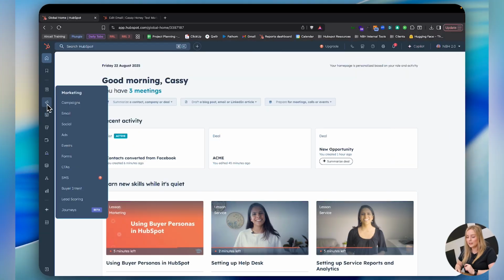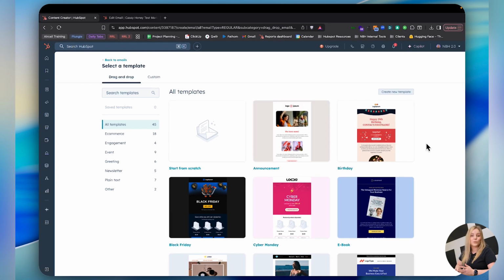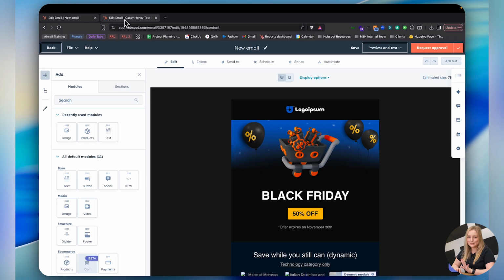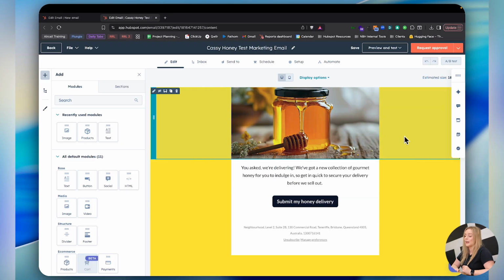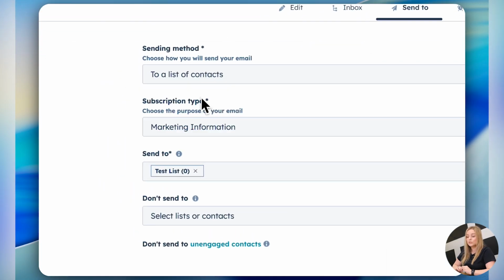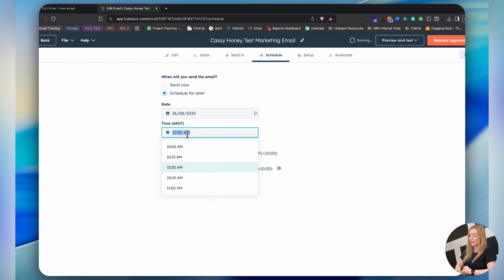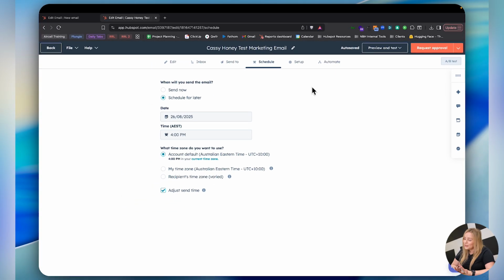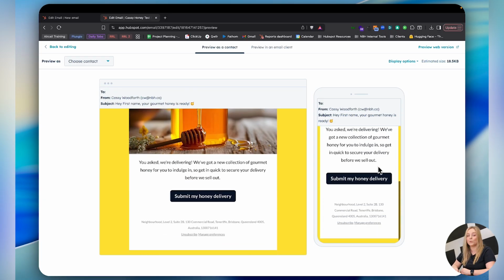How to Create and Send an Email Campaign in HubSpot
Ready to launch your first email campaign in HubSpot? In Episode 9 of our HubSpot for Beginners series, we’ll show you how to create and send an email campaign in HubSpot step by step. From designing your email to targeting the right audience, this tutorial will help you craft professional campaigns that drive results.

💡 What you’ll learn in this video:
- How to create an email campaign in HubSpot from scratch
- Step-by-step instructions to design and customise your email

- Beginner-friendly guide to email marketing in HubSpot
- Learn how to create professional, high-performing email campaigns

💼 CHAPTERS:
[00:00:00]: Intro and creating a regular email campaign
[00:01:11]: Select recipients, schedule send, preview and test
[00:02:17]: Wrap-up: upcoming email performance tracking